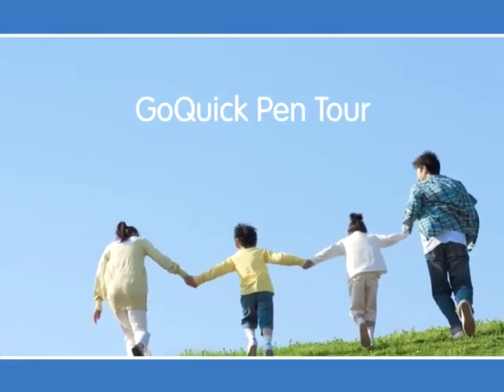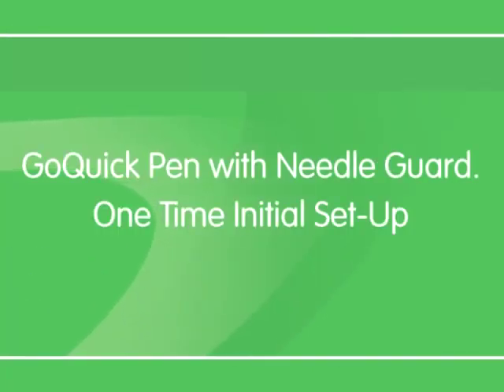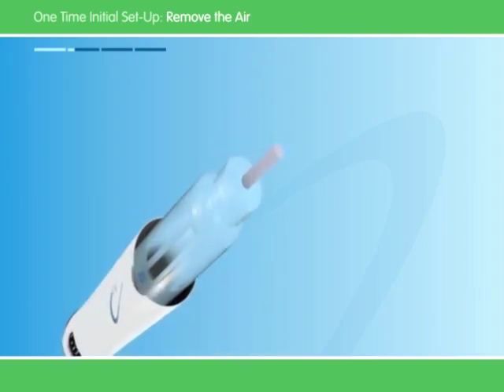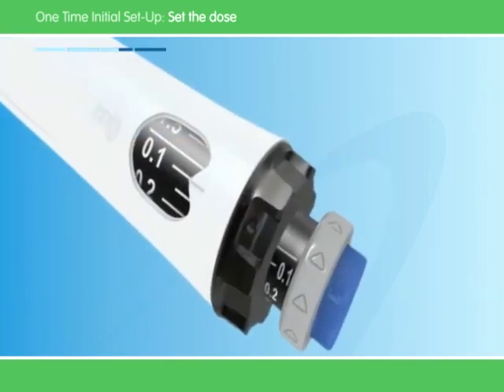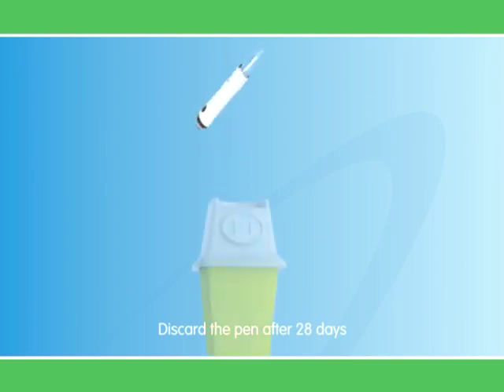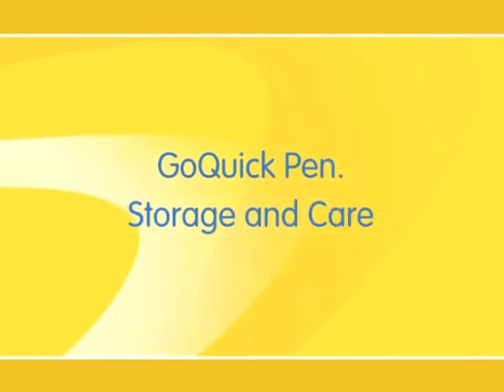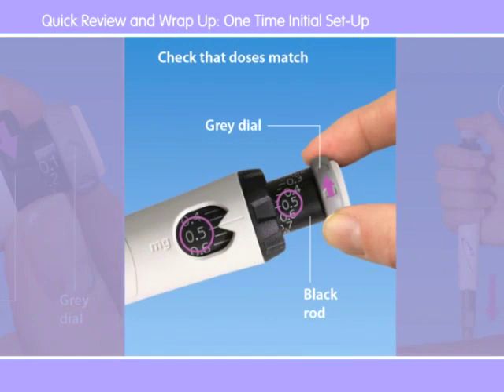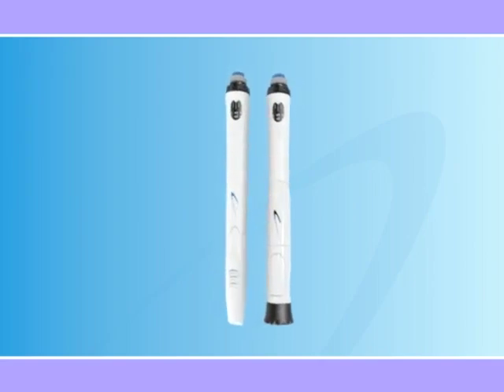H.G.H Pfizer Genotropin Go Quick Pen (12MG 36IU) (5.3mg 16IU ) INSTRUCTION GUIDE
THIS VIDEO IS PROTECTED BY COPYRIGHT. RIGHTS GIVEN TO GLOBAL TRUTH. Section 12,13.15 under international law 178.

Genotropin® (somatropin)

What is Genotropin® (somaptropin) and what is it used for? Genotropin is a recombinant human growth hormone (also called somatropin). Somatropin has the same structure as natural human growth hormone which is needed for bones and muscles to grow. It also helps your fat and muscle tissues to develop in the right amounts. It is recombinant meaning it is not made from human or animal tissue. Somatropin is produced by a method known as ‘recombinant DNA technology’. It is made by an organism that has received a gene (DNA), which makes it able to produce growth hormone. In children, Genotropin is used to treat patients with growth disturbances: If the patient is not growing properly and does not have enough of their own growth hormone. If the patient has Turner syndrome. Turner syndrome is a chromosomal error in girls that can affect growth. If the patient has growth disturbance due to chronic renal (kidney) insufficiency. As kidneys lose their ability to function normally, this can affect growth. If the patient has Prader-Willi syndrome (a chromosomal disorder). Growth hormone will help the child grow taller if they are still growing, and will also improve their body composition. Their excessive fat will decrease and their reduced muscle mass will improve. If the patient was small or too light at birth. Growth hormone can help the child grow taller if they have not been able to catch up or maintain normal growth by four years of age or later. In adults, Genotropin is used to treat persons with pronounced growth hormone deficiency. This can start during adult life, or it can continue from childhood. If an individual has been treated with Genotropin for growth hormone deficiency during childhood, their growth hormone status will be retested after completion of growth. If severe growth hormone deficiency is confirmed, the doctor will propose that the patient continues with the Genotropin treatment.  Genotropin is intended for subcutaneous use. Patients must refer to the instructions for use before using the medicine. The instructions are provided with the device.